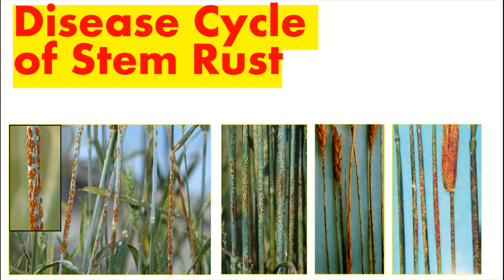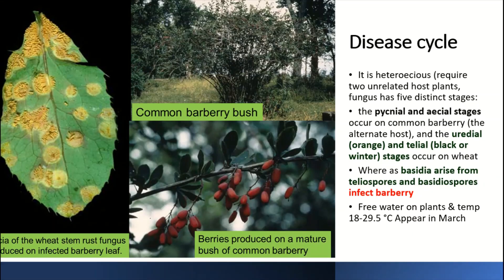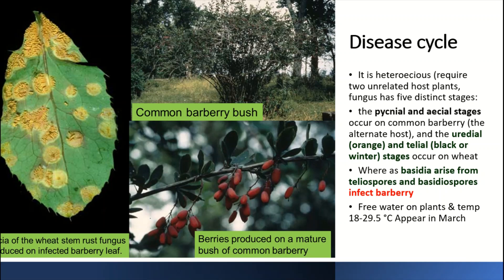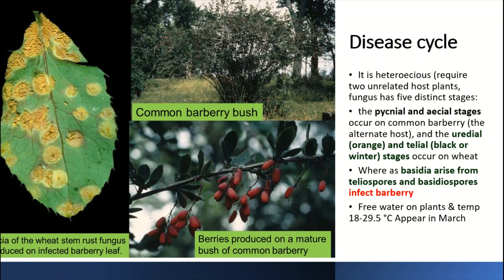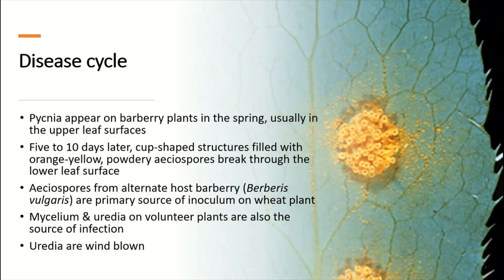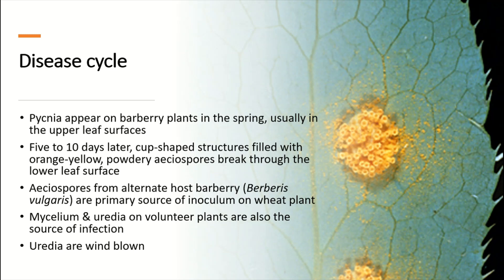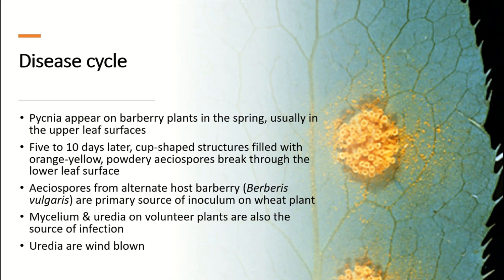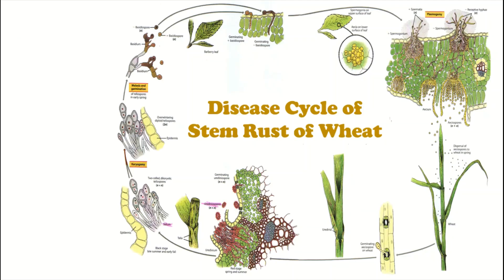Disease cycle of Stem or Black Rust of Wheat Pycnia, Aeciospores, Uredia, Telia, Basidiospores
"Understanding the Disease Cycle of Stem or Black Rust of Wheat caused by Puccinia graminis tritici is crucial for effective management and prevention. In this informative video, we delve into the causes, symptoms, and epidemiology of this destructive wheat disease. Explore the intricate life cycle of Stem or Black Rust, from initial infection to spore dispersal, and learn about key control strategies to safeguard your wheat crops. Stay informed, protect your yields, and optimize your wheat farming practices with valuable insights on Stem or Black Rust disease cycle."
What is the disease cycle of stem rust of wheat?
What is the life cycle of black rust of wheat?
What are aeciospores?
What are uredia or uredospores?
What are Telia or Teliospores?
What are basidia or basidiospores?
What are spermetia?
What are pycnia?

Causal organism
Fungus: Puccinia graminis tritici
Order: Uredinales
Family: Pucciniaceae

Symptoms
Stem rust occurs primarily on stems but can also be found on leaves, sheaths, glumes, awns, and even seeds.
Initially, reddish brown pustules appeared on the stalk, leaf sheath & rarely on leaves
A brown powdery mass of uredospores is exposed for dispersal
Later telia (Bicelled) develop & pustules changed black in color
In a severe attack, plants look sickly & fail to emerge normal ears
Grains shriveled & lighter in weight

Disease cycle
It is a heteroecious (requires two unrelated host plants, the fungus has five distinct stages:
the pycnial and aecial stages occur on common barberry (the alternate host), and the uredial (orange) and telial (black or winter) stages occur on wheat
Whereas basidia arise from teliospores and basidiospores infect barberry
Free water on plants & temp 18-29.5 °C Appear in March
Pycnia appear on barberry plants in the spring, usually in the upper leaf surfaces
Five to 10 days later, cup-shaped structures filled with orange-yellow, powdery aeciospores break through the lower leaf surface
Aeciospores from alternate host barberry (Berberis vulgaris) are the primary source of inoculum on wheat plant
Mycelium & uredia on volunteer plants are also the sources of infection
Uredia are windblown.

Five stages and spores of stem rust cycle
Pycnia,
Aeciospores,
Uredia,
Telia,
Basidiospores

See the other wheat diseases on this channel
👉 Wheat disease

Thanks